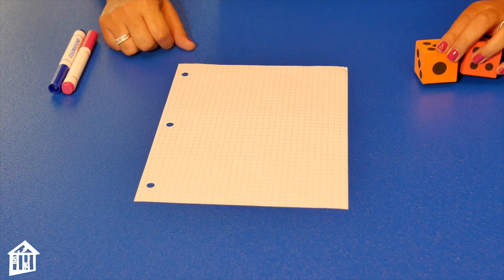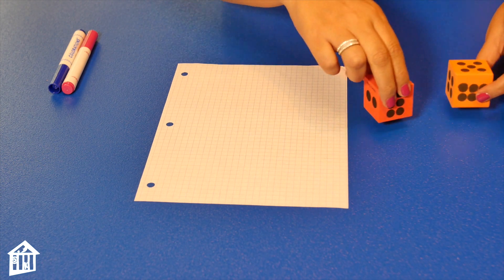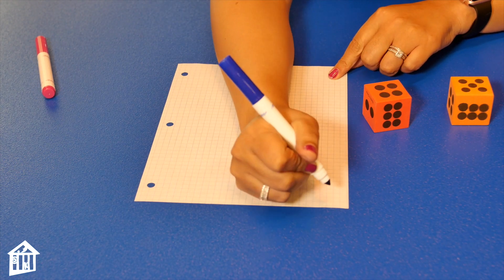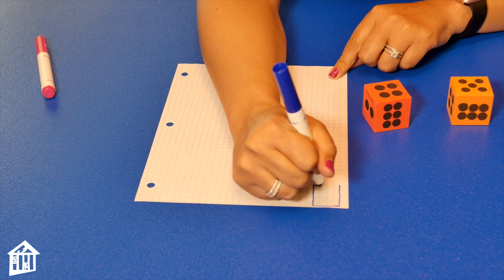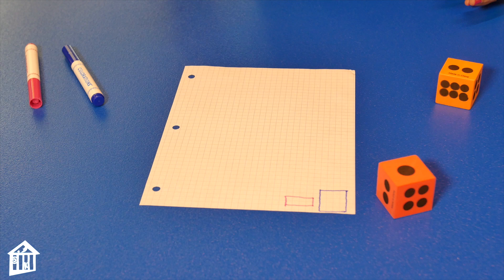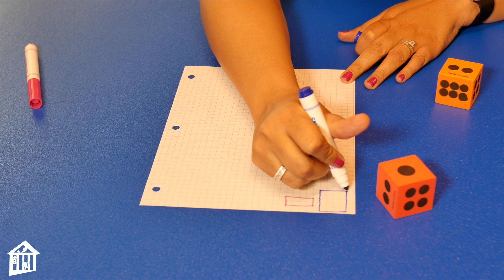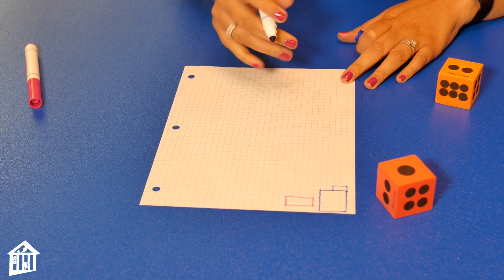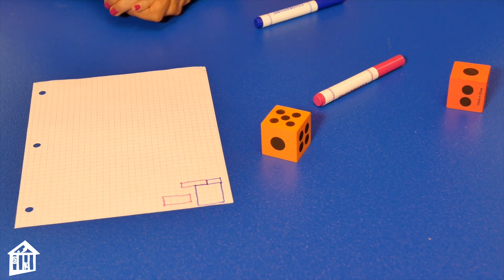Dicey Situations - Educator Moment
Children's Museum Houston educator, D'Andrea, teaches you how to play a two player activity to find area using multiplication.

This Educator Moment is part of our "All-Time Access" program to connect you with our educators wherever you are - at school, at home, at play! Explore for FREE today